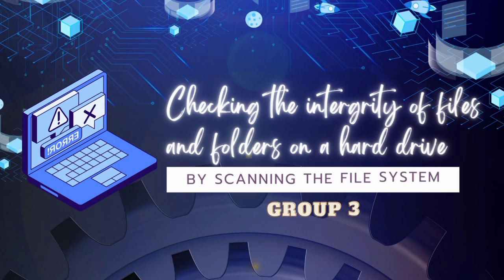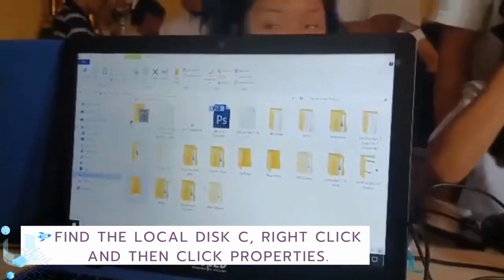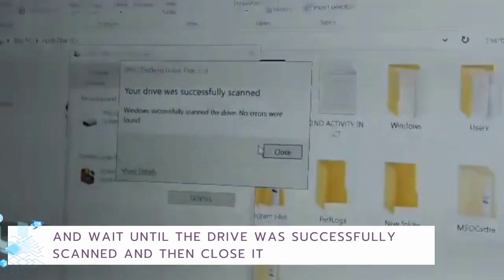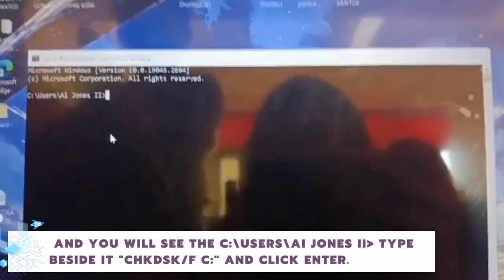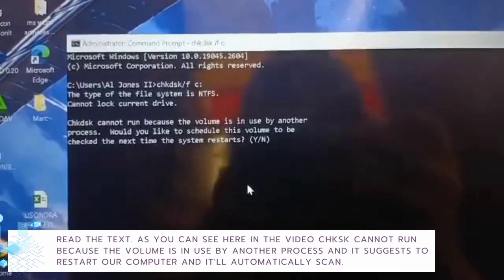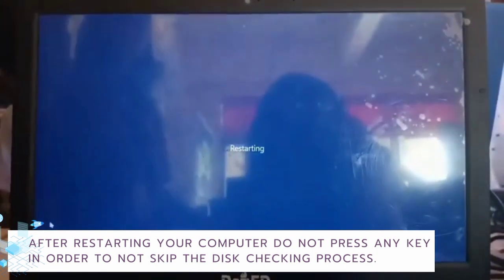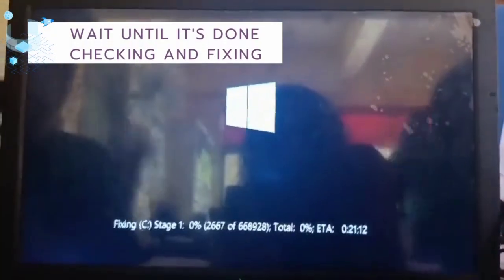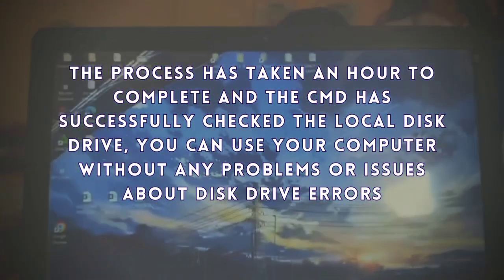How to Scan/Check Your Computer's Disk Drives